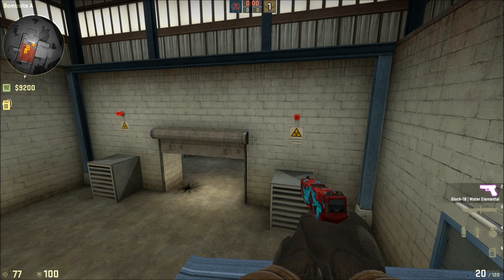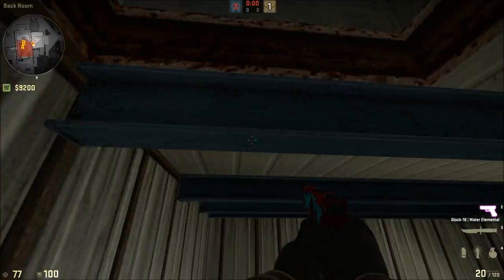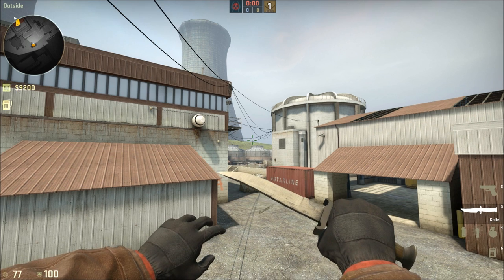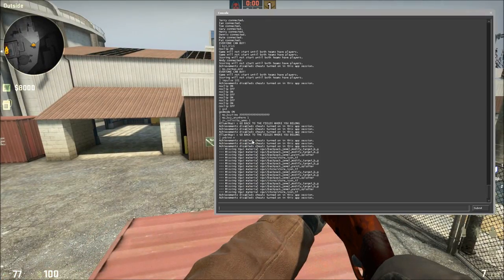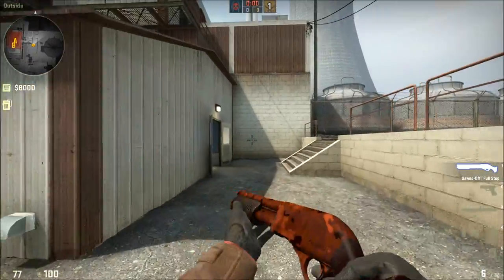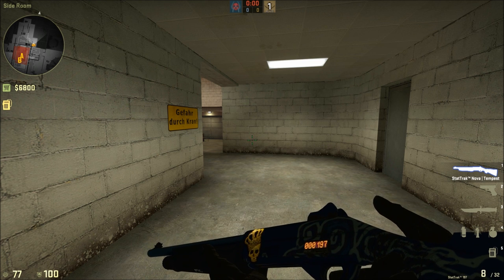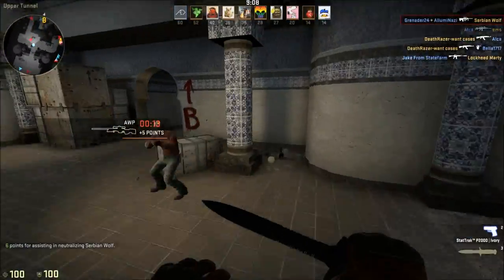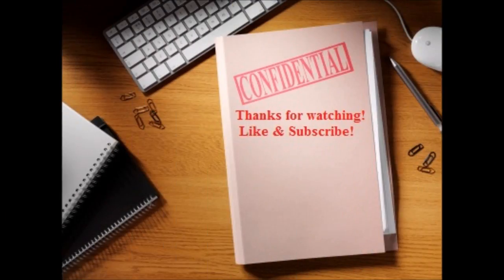CS:GO Update 10/10/2014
Hey everyone, my name is Ingvar Kamprad here with the new CS:GO Updates and patches for all those too lazy to read and just want to watch a video about it! If you liked the video, press that like button because that's what the like button is for! Hope you all enjoy!